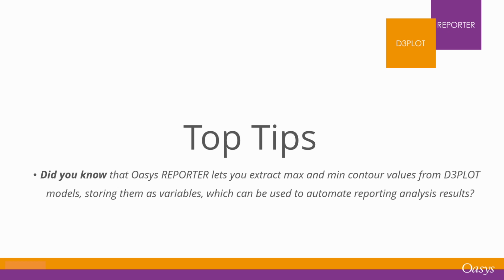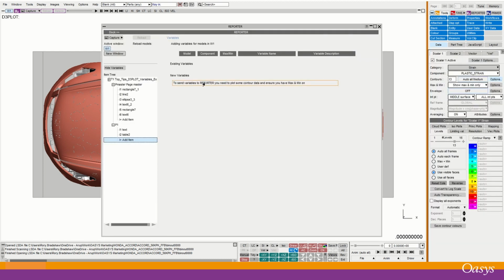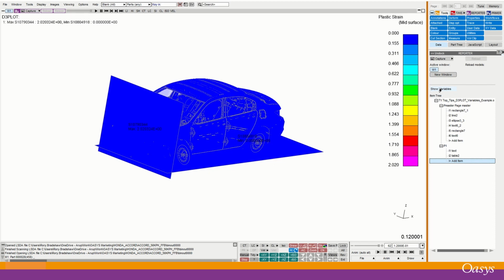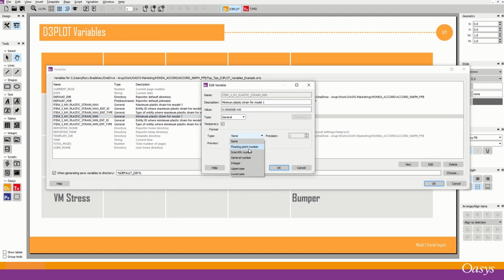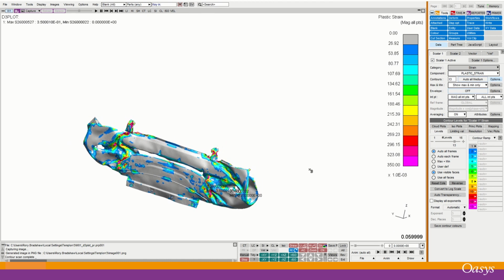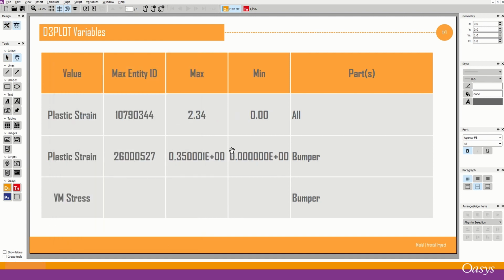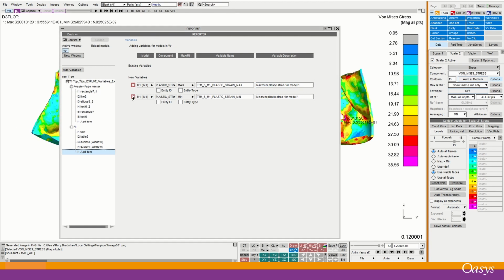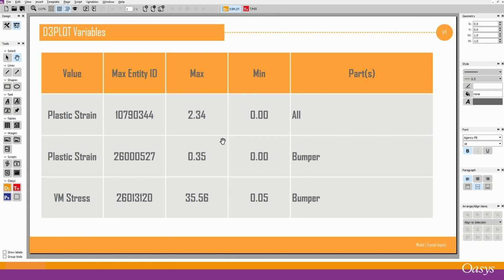Top Tip: How to extract max and min countour values from Oasys REPORTER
Did you know that Oasys REPORTER lets you extract max and min contour values from Oasys D3PLOT models, storing them as variables, which can be used to automate reporting analaysis results?